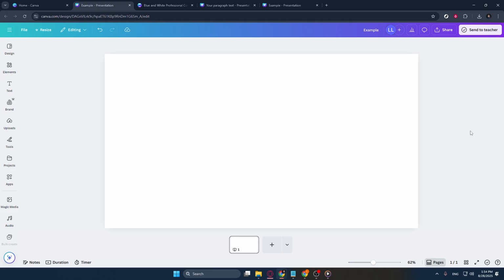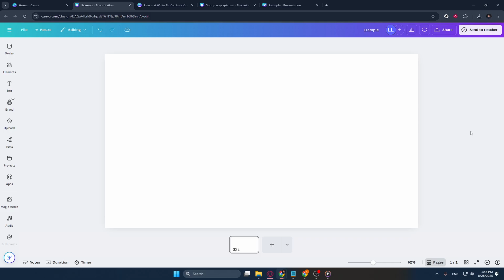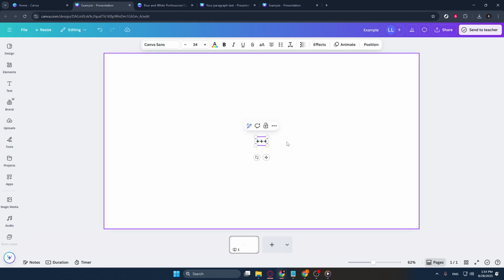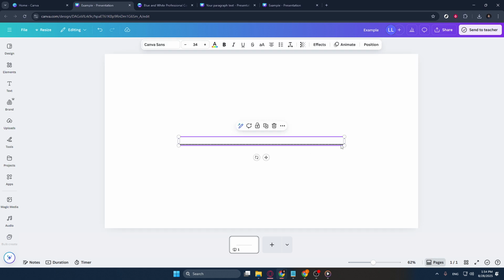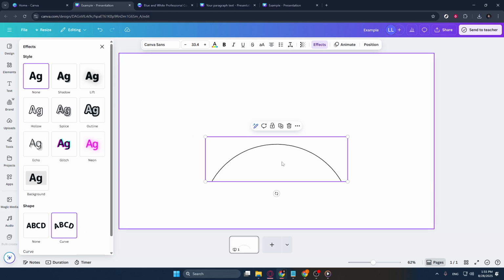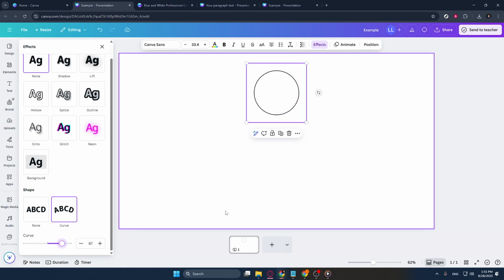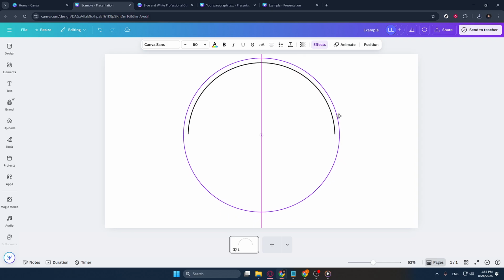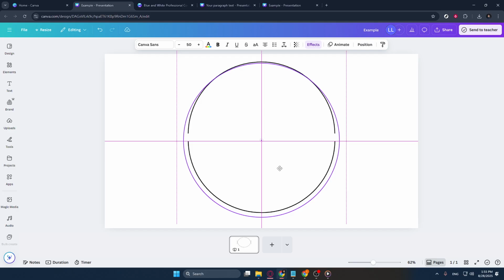How To Bend A Line In Canva - Canva Tutorial [2026 Guide]